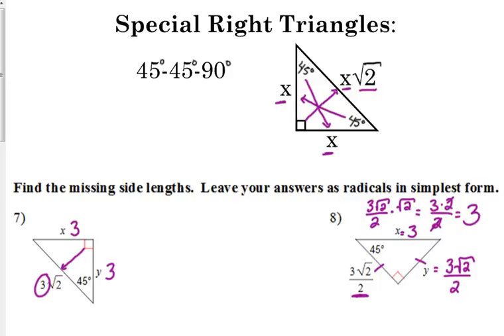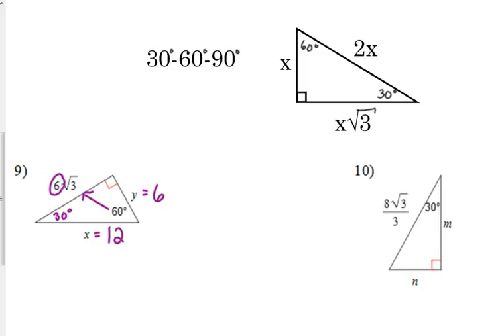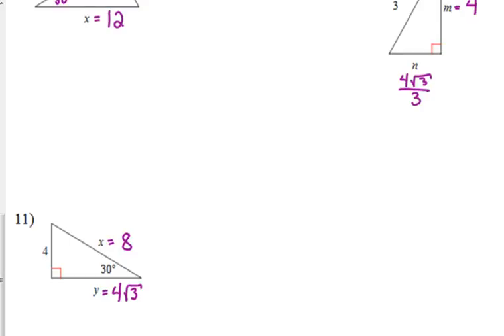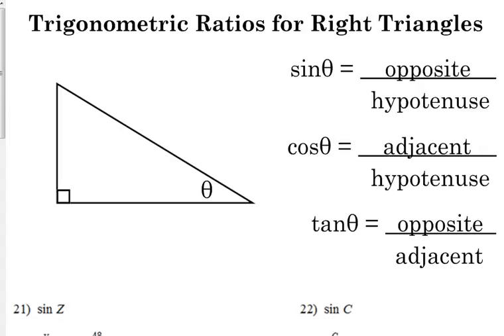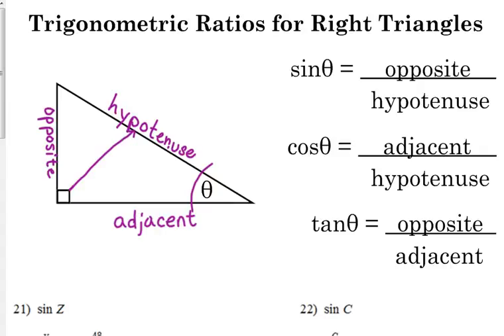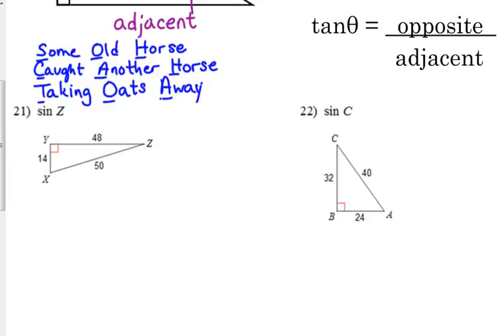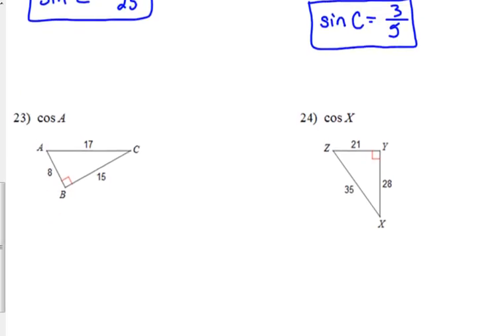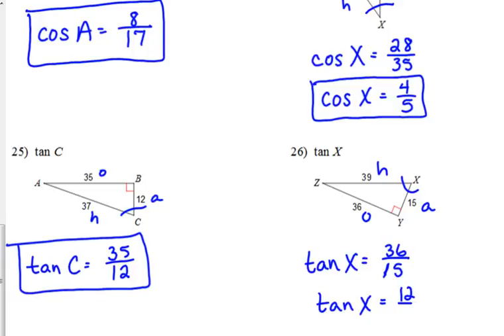Day 50 Lesson~Trig Ratios